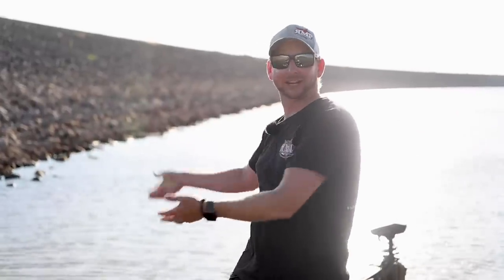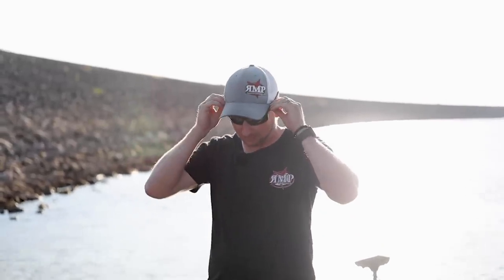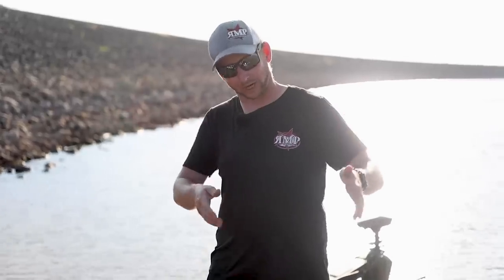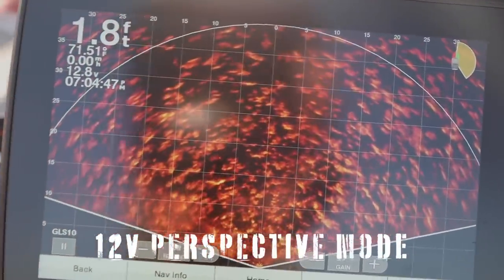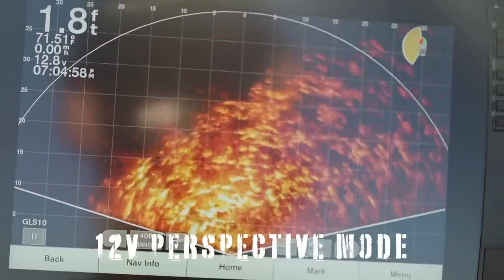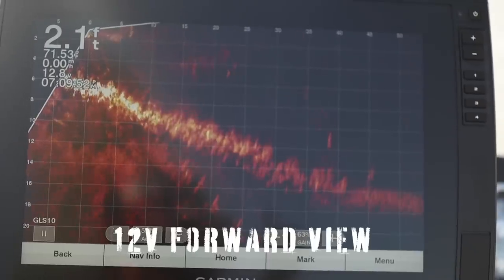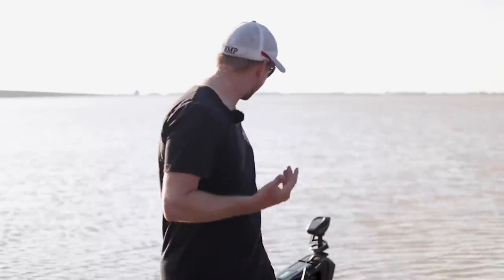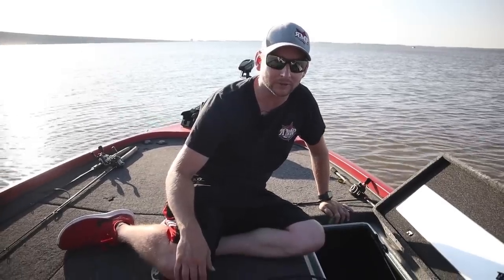GARMIN LIVESCOPE: Which One Looks Better (12v VS 24v)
*** THIS VIDEO IS A COMPARISON OF THE VOLTAGE GOING DIRECTLY TO THE GLS BOX ---NOT THE PLOTTER ITSELF-- THE PLOTTER ITSELF IS RUNNING ON 12V WHICH IS WHY ITS READING 12.8V ON THE PLOTTER INFO ON THE TOP LEFT CORNER OF EACH SCREEN.***

Don't forget about our Trade-in/Trade-up program, and our hassle-free financing options through Affirm Financing.